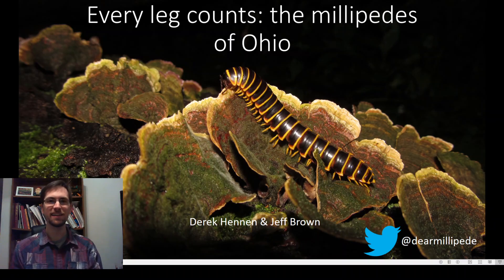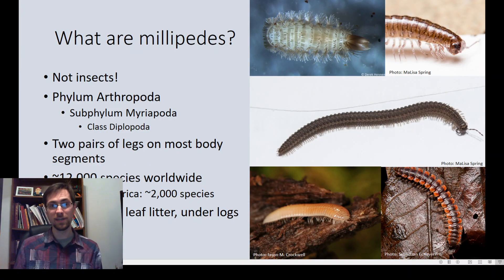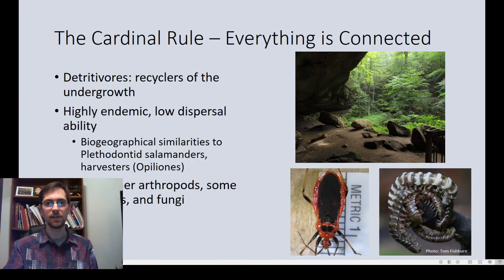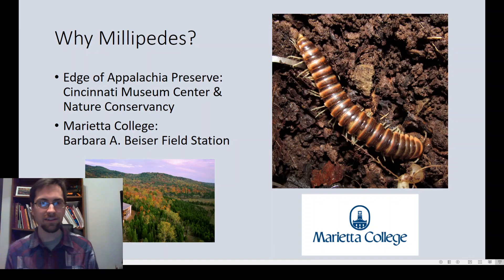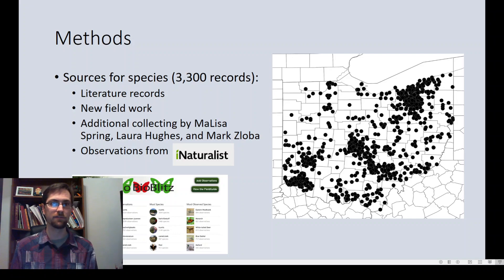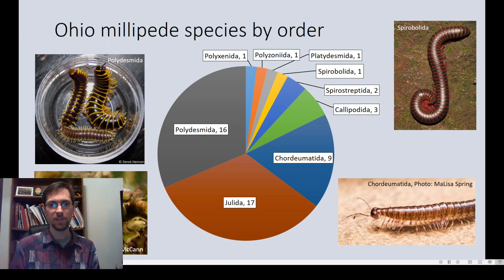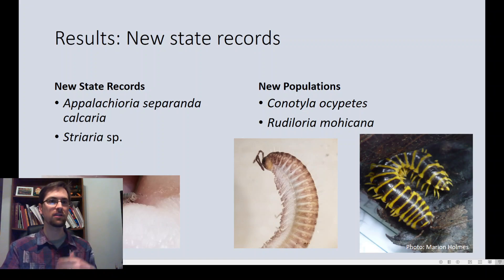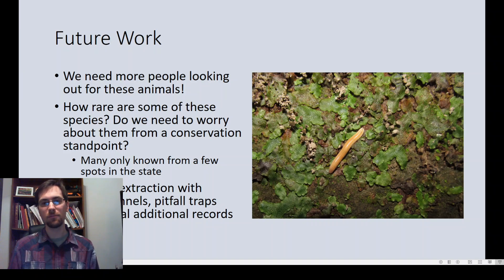Every Leg Counts: The Millipedes of Ohio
Derek Hennen, PhD, talks about his passion for millipedes and teaches Ohioans some ways to identify these interesting bugs.